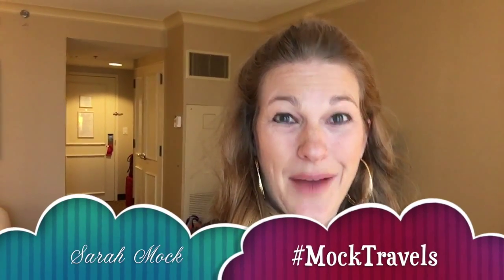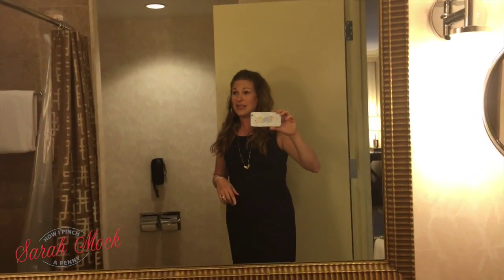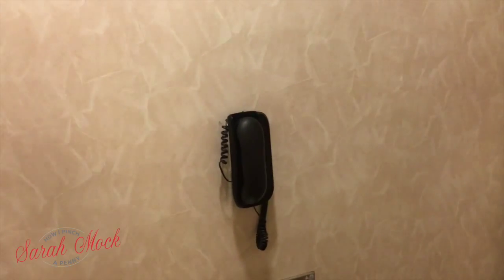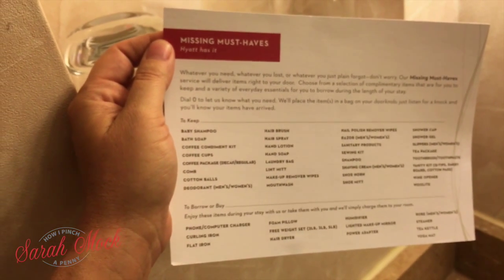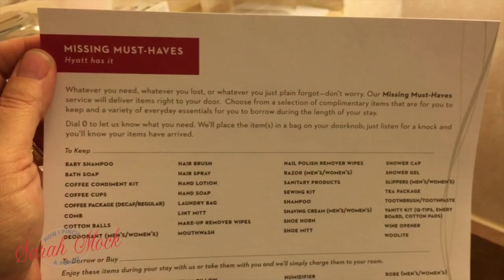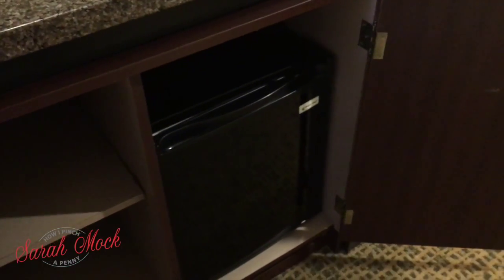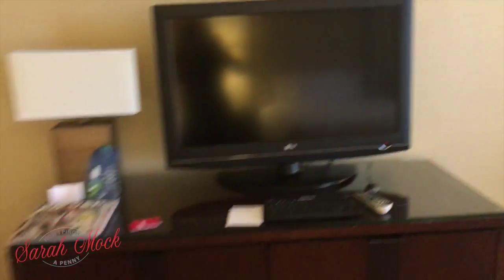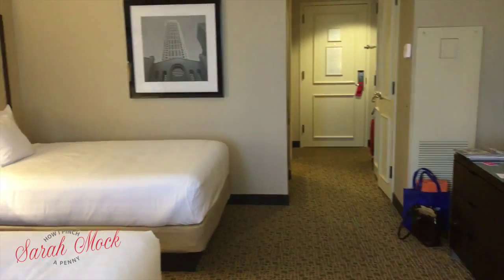Grand Hyatt Buckhead in Atlanta Georgia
I was at a conference and stayed at the GRAND HYATT ATLANTA IN BUCKHEAD and I thought you would like to see what the inside of a room looked like.